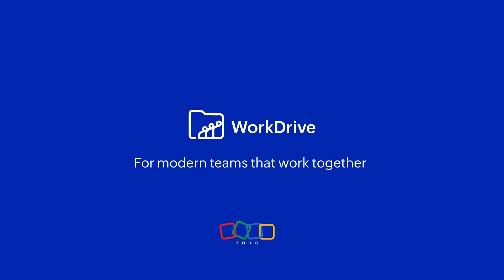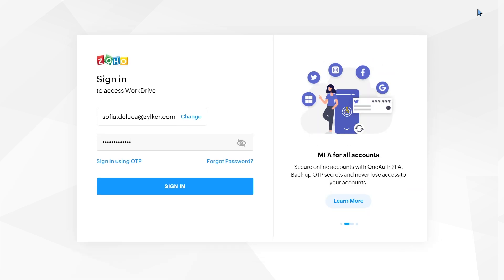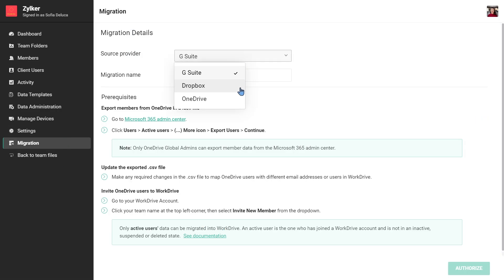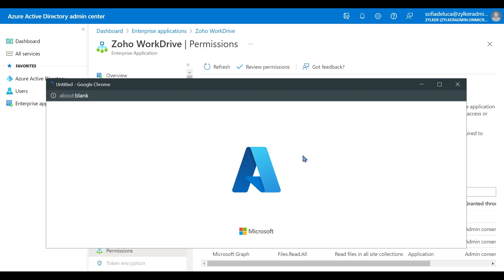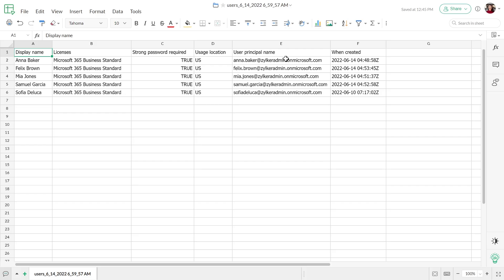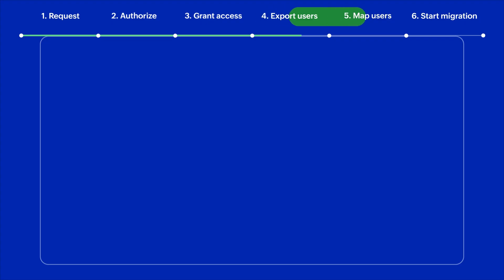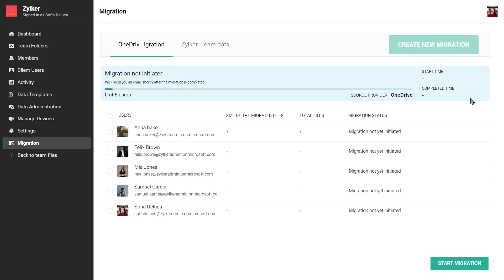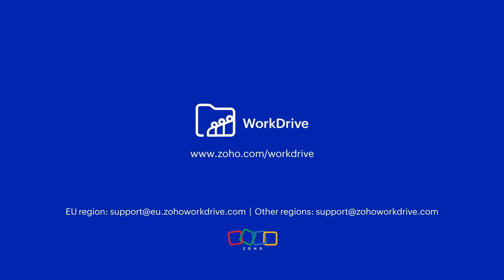Migrate from OneDrive to WorkDrive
In this video, you will learn how to migrate your team’s data from OneDrive to Zoho WorkDrive in six simple steps.

Currently, we only support migration from OneDrive as part of the Microsoft 365 Business Standard plan.

What's in the video:
0:00 Introduction
0:28 Request
1:30 Authorize
2:01 Grant access
2:50 Export users
4:03 Map users
4:42 Start migration

Zoho WorkDrive is an online file management and content collaboration platform designed for teams of any size and industry. Easily store, share, manage, and work together on files.

for more tips, feature highlights, and product updates.